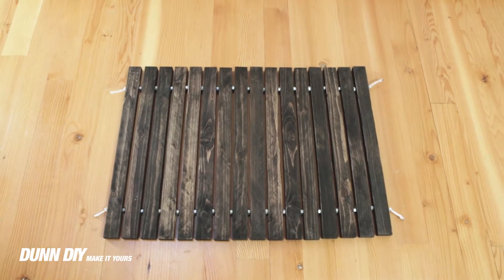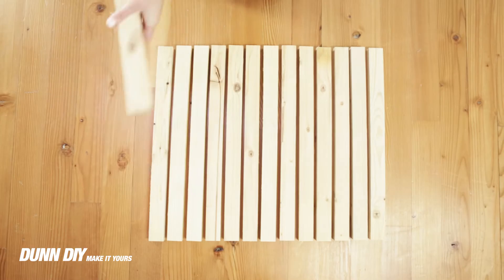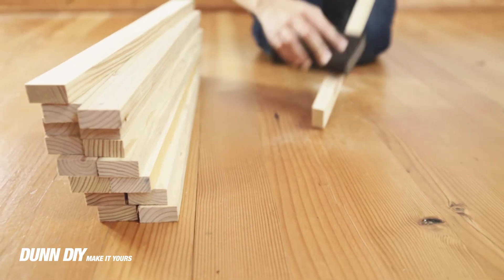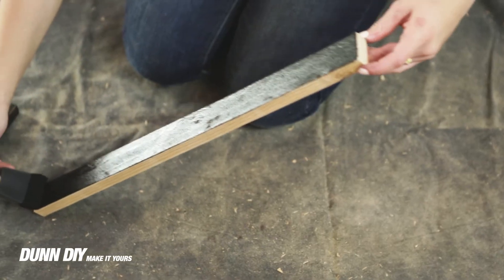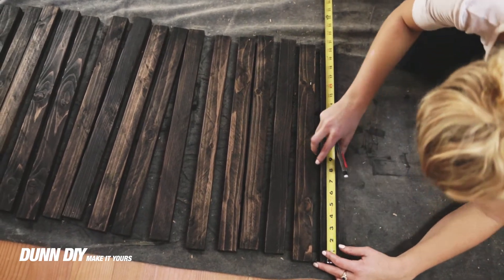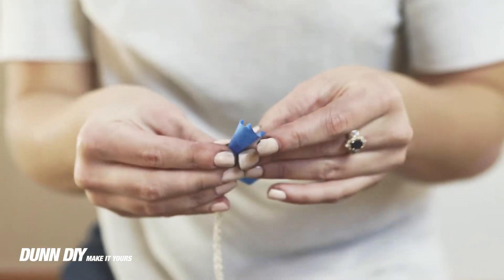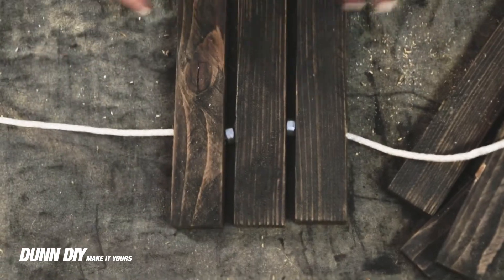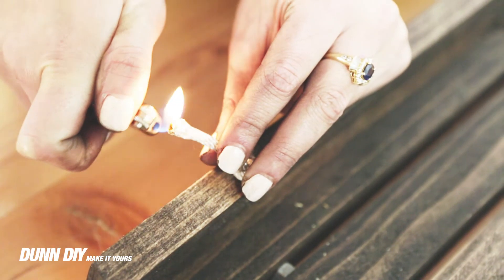How to Make a Wood Stake Door Mat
Spring is just around the corner, so it's a great time to spruce up your front porch. We recommend this super cute wood stake door mat. Keep the rain, mud, and muck out of your home in style!

Make It Yours with Dunn DIY